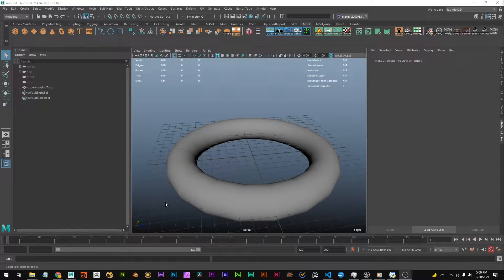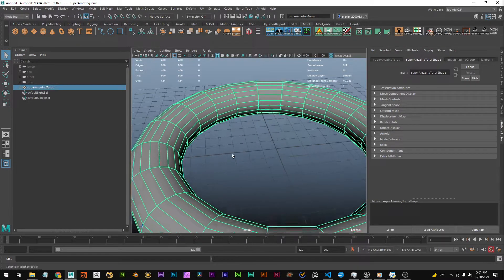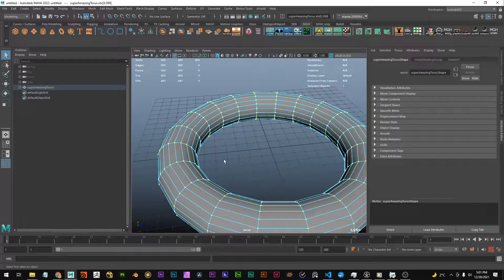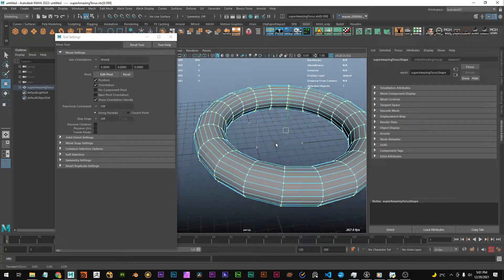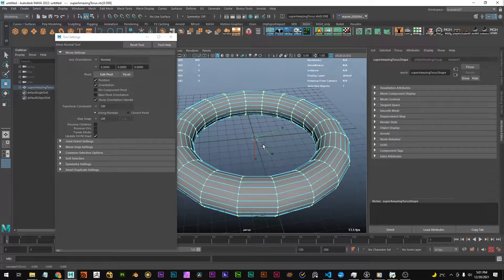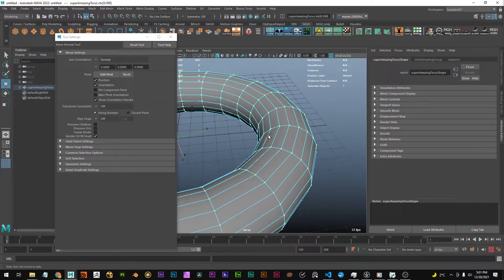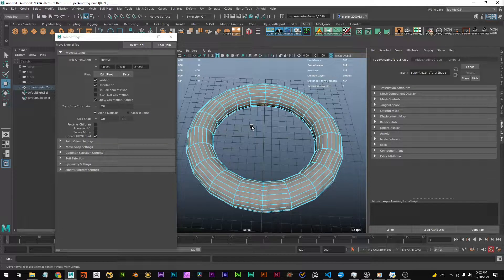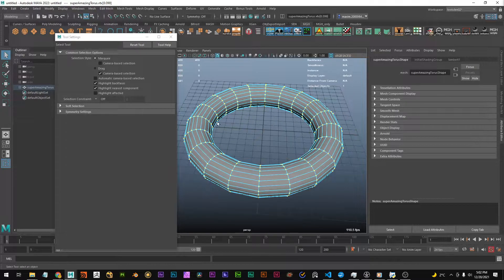Maya: How to make an object THICKER or THINNER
In this very brief tutorial I show you how to scale an object along it's normals, to make it thicker or thinner. In Maya, we don't use the scale tool for that, but the move tool instead.
The important thing to keep in mind is to use vertices, not faces.

I hope this has been helpful.
Take a look at my other videos, they might be helpful too.